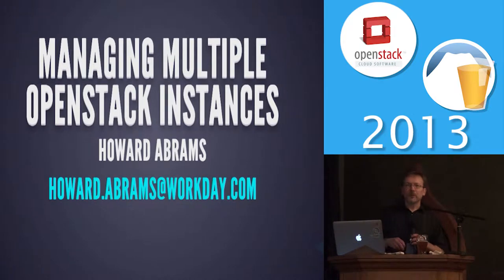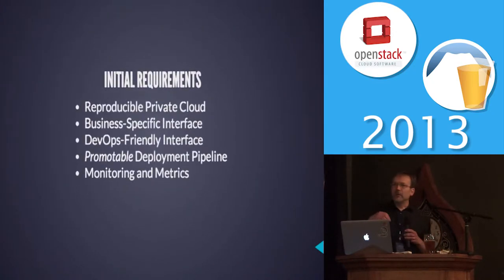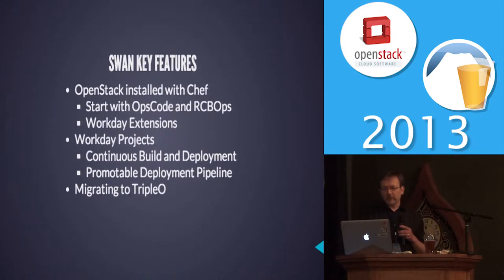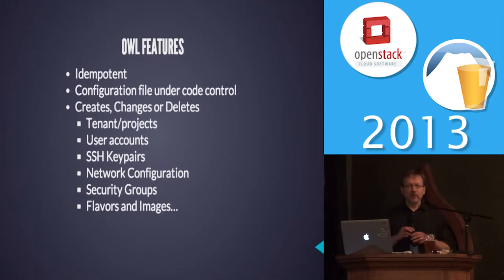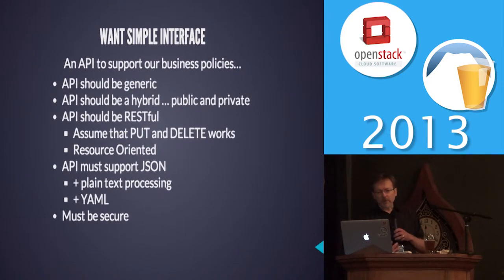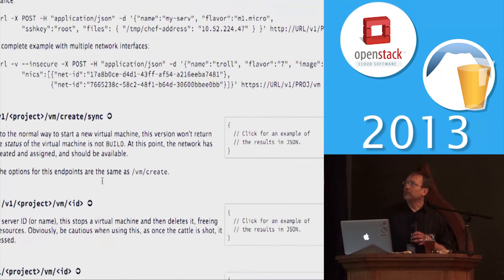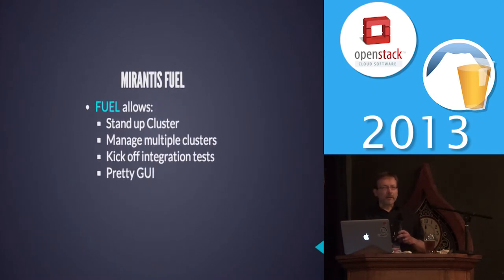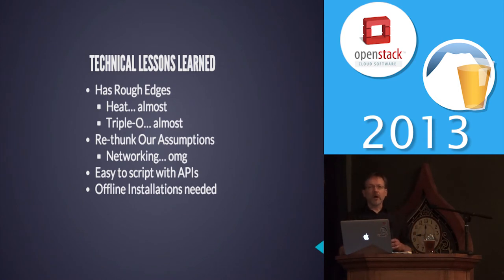OpenStack on Ales 2013 - Managing Multiple Stacks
By Howard Abrams
In our company, we use OpenStack as a private cloud. We stand up and manage collections of OpenStack deployments and move both our company code and the "stack" its lives on through a workflow of staging servers, with each release a "dark launch" in miniature.

As if that complexity wasn't enough, different company teams had requirements for different types of access and tailored data reports. We "wrapped" the current OpenStack APIs and user interfaces to provide more granular interfaces to these teams while still appeasing our security group.

This session shows how we accomplished our goals with OpenStack software, including demonstrating the software, tools and processes, as well as the lessons we learned from the experience.